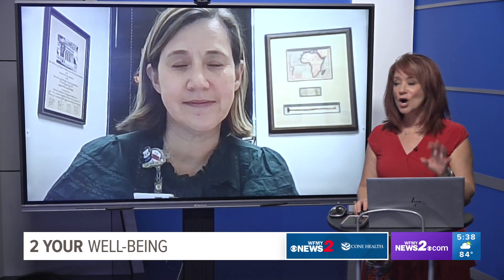What to know about COVID, flu, and RSV season | Part 2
Cooler weather has us all thinking about respiratory illnesses like COVID-19, flu, and RSV and the vaccines that protect against them. Cone Health has tips on how we can all stay healthy.